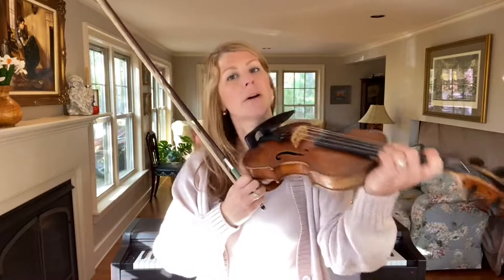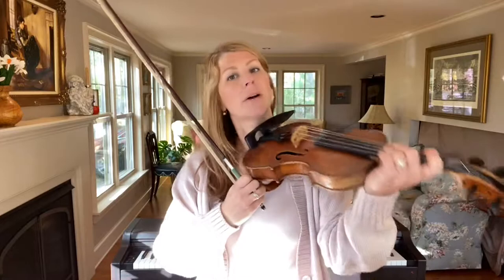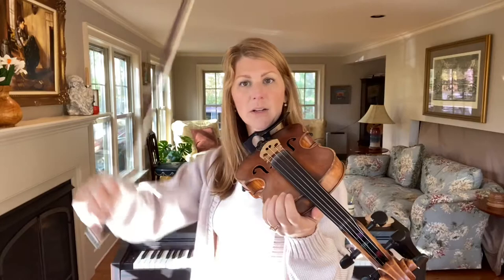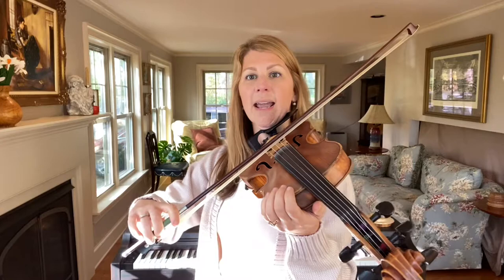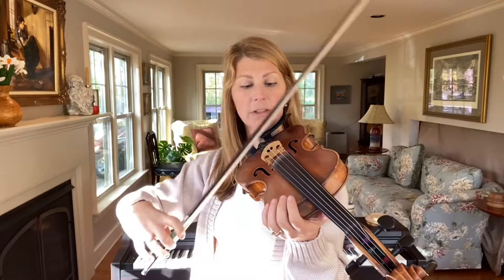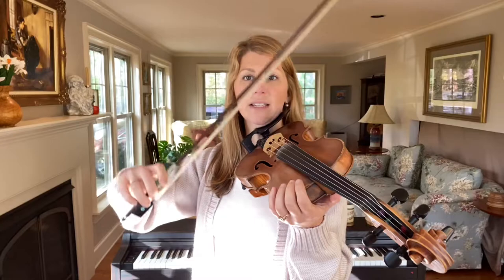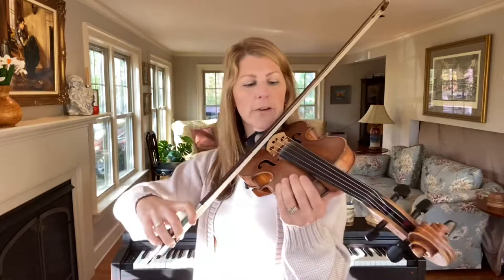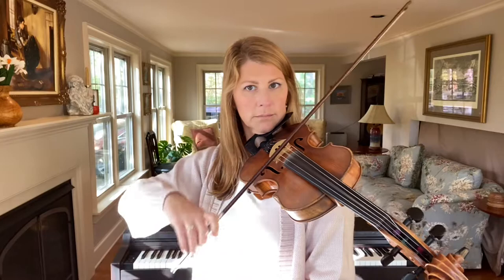How to Improve Violin Tone and Bow Control Part 1 of 3: Pressure (aka Weight) in your Bow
Lauren Rioux demonstrates how to relax and enjoy the weight of your arm while your instrument holds up the bow, all to harness the power of gravity and create your best tone.

This video is the 1st in a series of 3 for the correlating blog post:
How to Improve Violin Tone and Bow Control: Recipes for Mixing Pressure, Placement and Speed

Please consider:
Checking out as a resource for string players. You'll find blog posts, downloadable eBooks, and courses to help you achieve your goals.